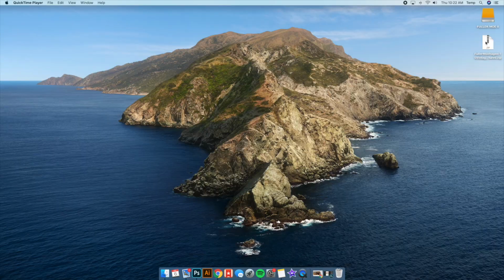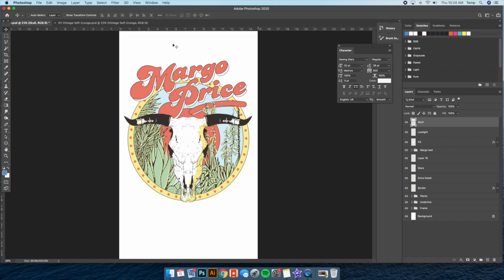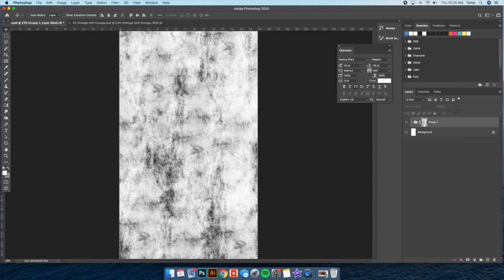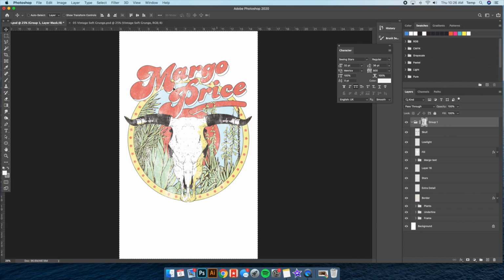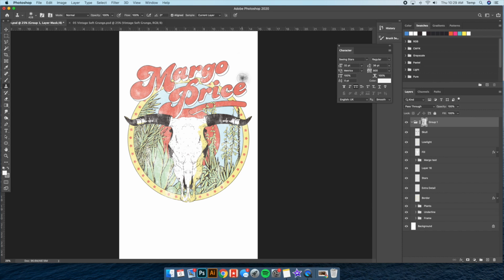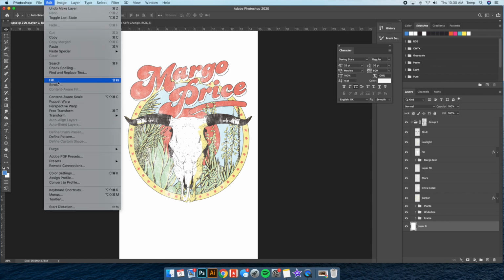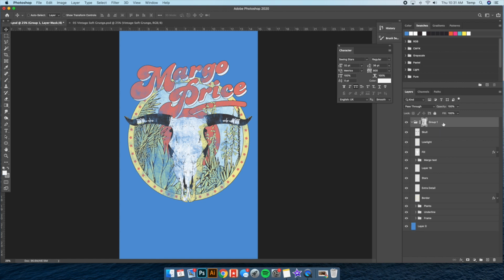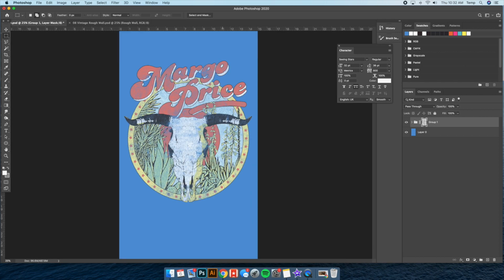How To Use VINTAGE TEXTURES In PHOTOSHOP (Easiest & Most Professional Method)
In this video, I'll show you how to apply any texture inside Photoshop. The method I use is super easy, only a few steps and it's definitely the most professional way to do it. I also go over how to manipulate and edit the texture for maximum flexibility. 💯

Any questions, please leave them in the comments and I WILL reply. 👍

Fuller Moehagen is a Designer in the music and entertainment industry. With over a decade of experience, he has created artwork for everyone from Childish Gambino to Madonna, Green Day to Blake Shelton and so many more! If you're looking to break into the design world, working with bands and artists or just trying to gain some general apparel design knowledge - this is the place!